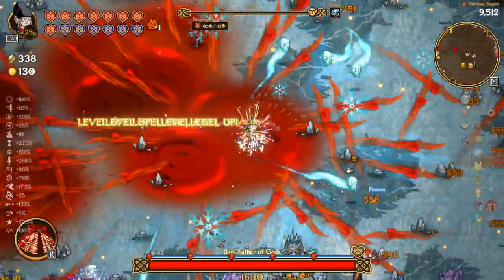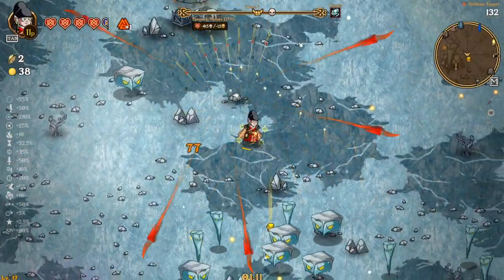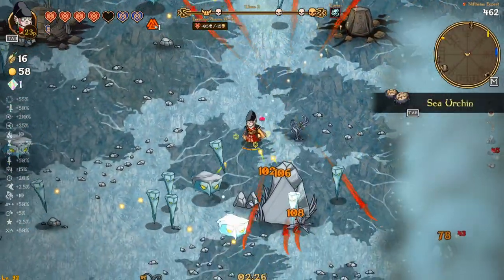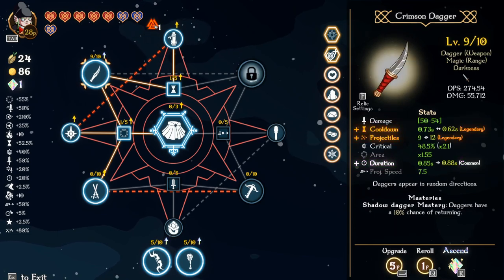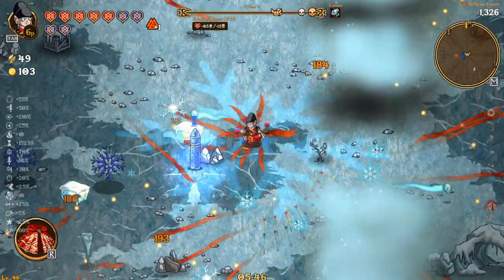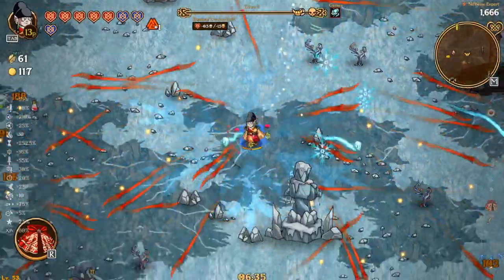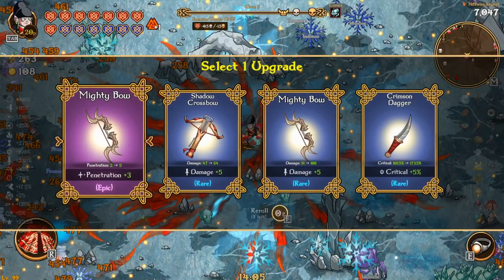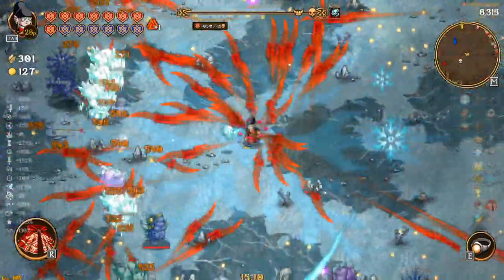Maxing Every Relic on Hansi! | Nordic Ashes